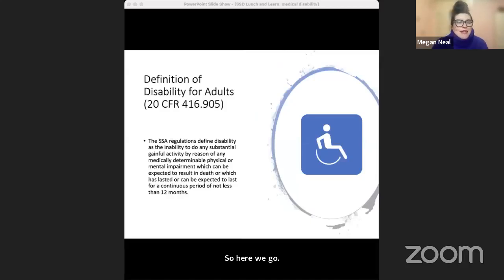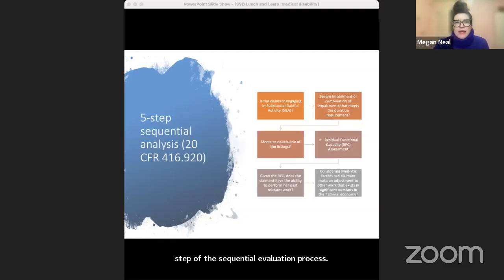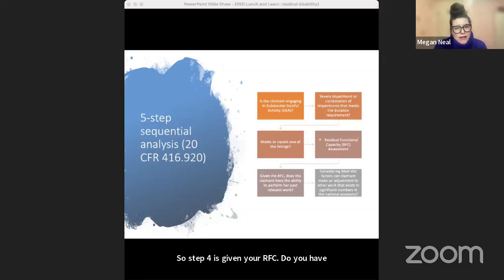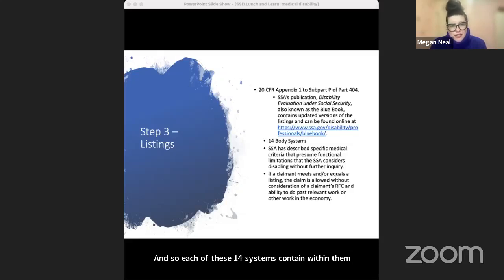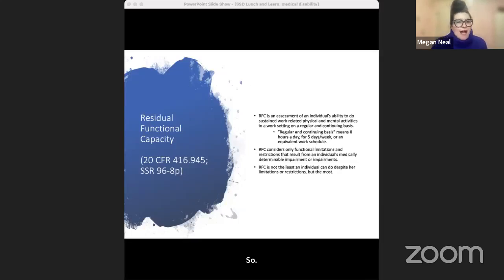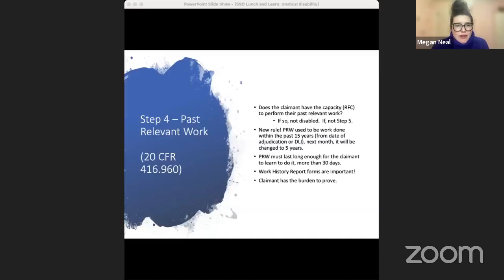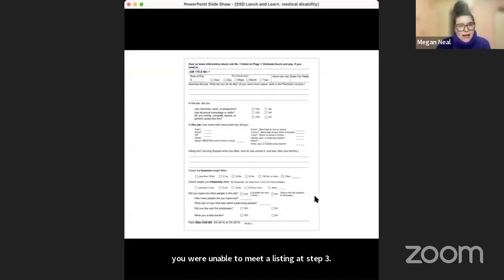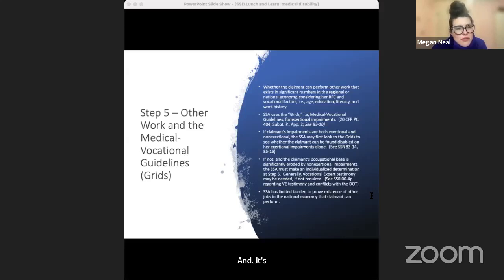SSI and SSDI - Listen & Learn (5/2/24)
Learn the basics of Social Security Disability benefits, how to apply, the appeals process, and more!